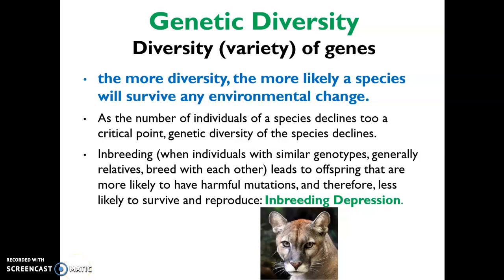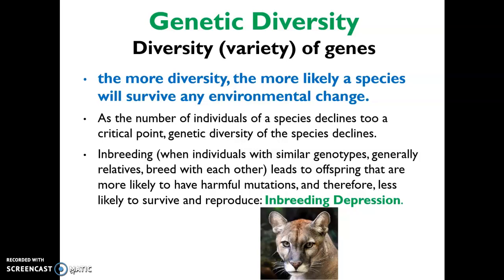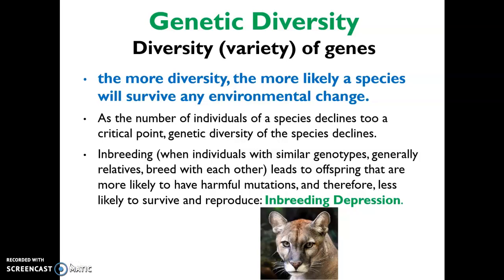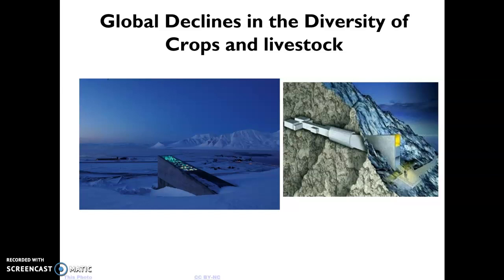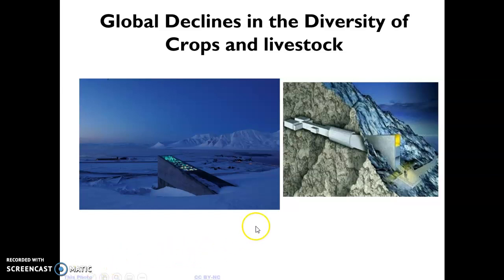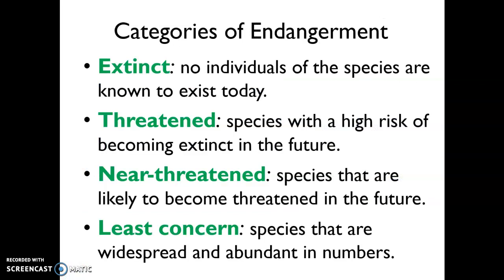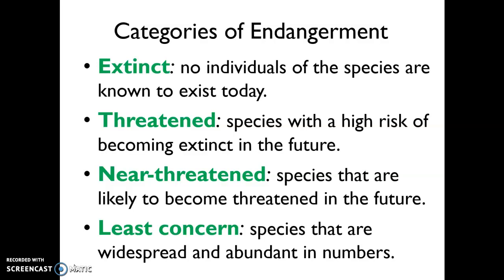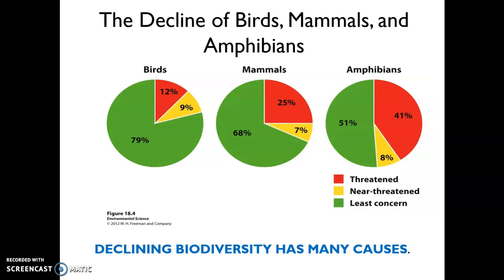Ch, 13 - 2